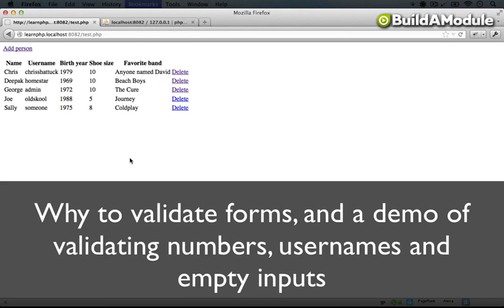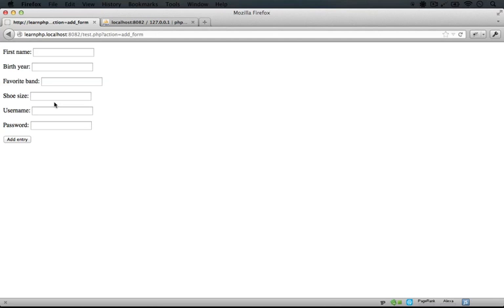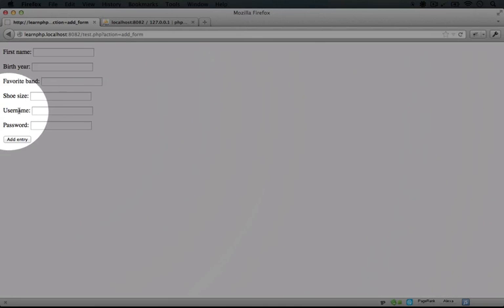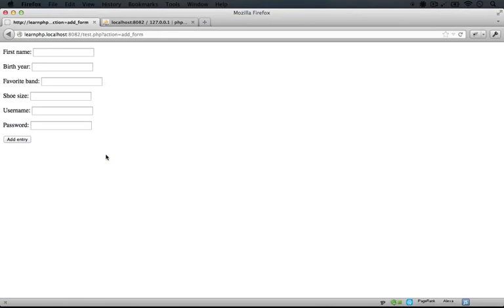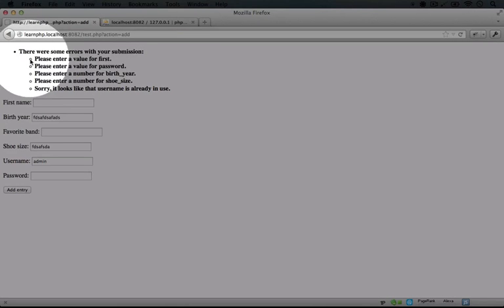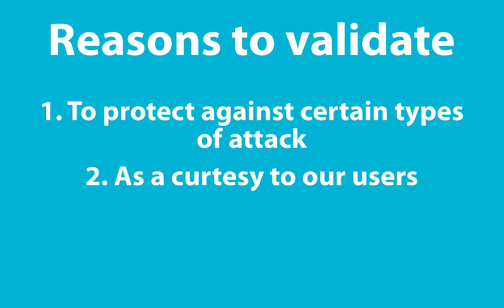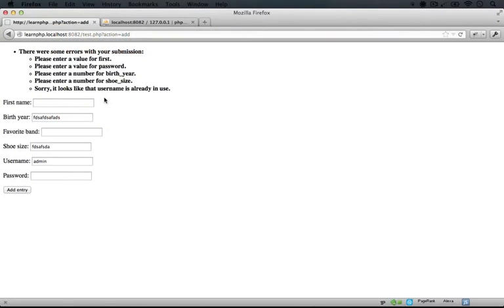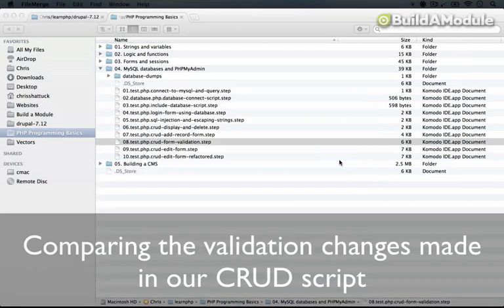132. Why to validate forms, and a demo of validating numbers, usernames and empty inputs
Here's a short excerpt from the video transcript: "So now we have a functioning add form to be able to create content in our database. But before we release this for other people to use, we need to make some modifications here to make sure that the data is what we expect before we actually input it into the database. So in this next step, what we'll do is check to make sure that the information that's being supplied by the user fits certain parameters. In some cases, we'll check to make sure that the user has supplied any information. For exampl..."